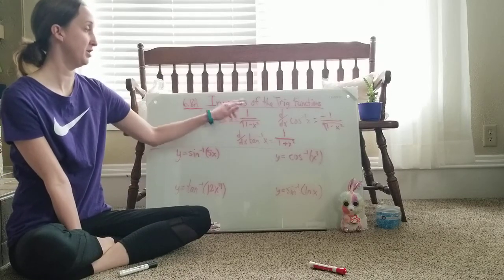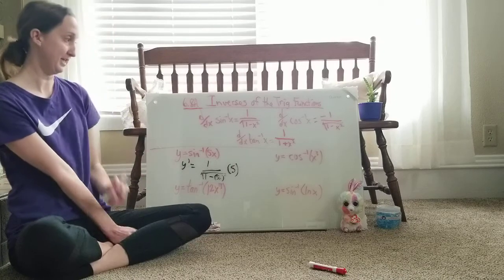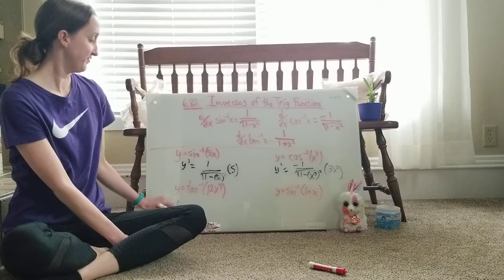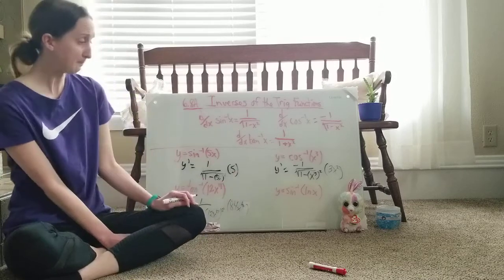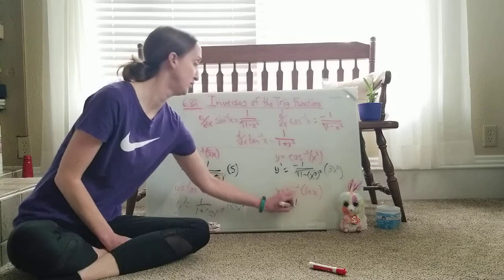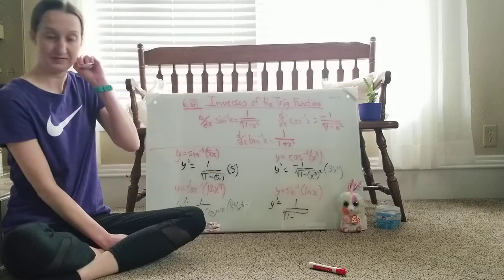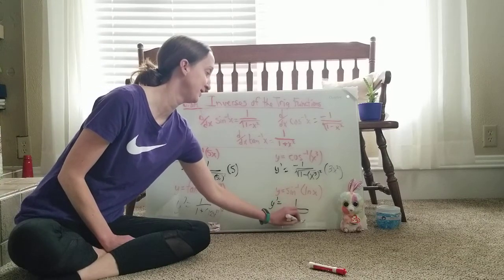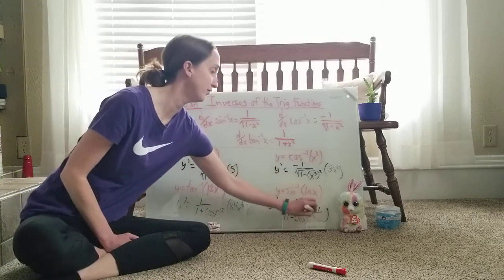Derivatives of the inverse trig functions